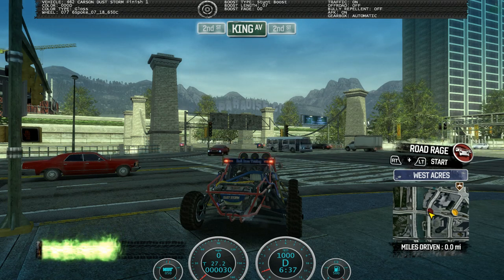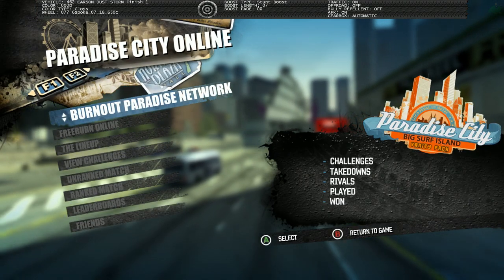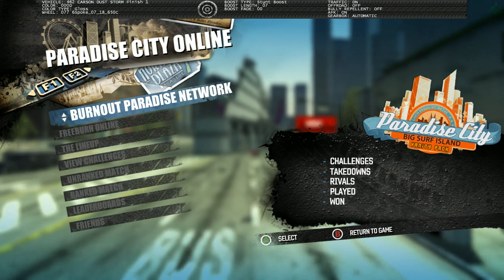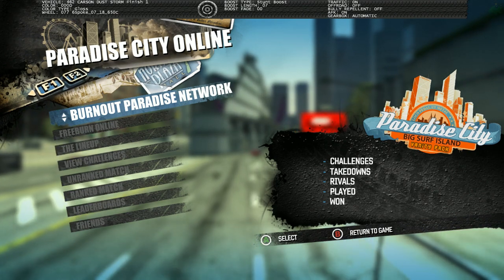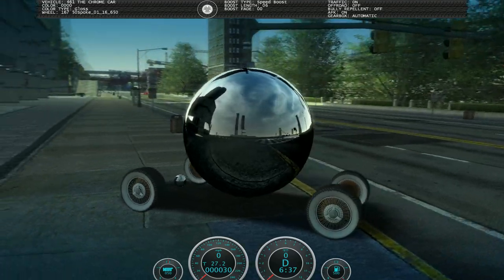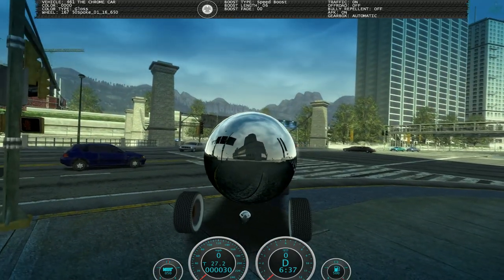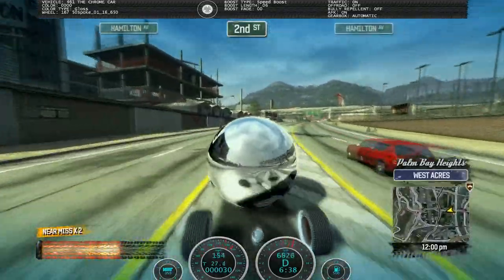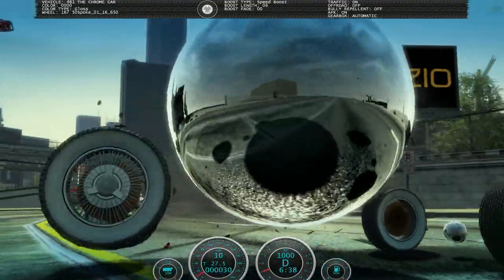The best car in Burnout Paradise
Back for a moment to show you this terrible pos car that I hate